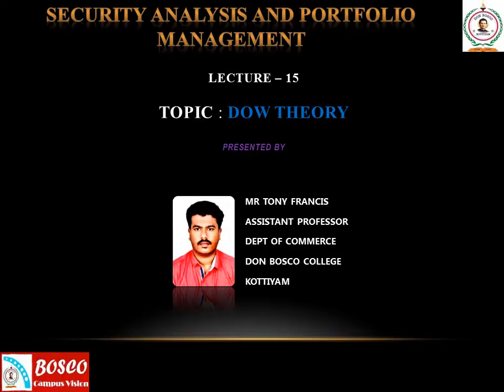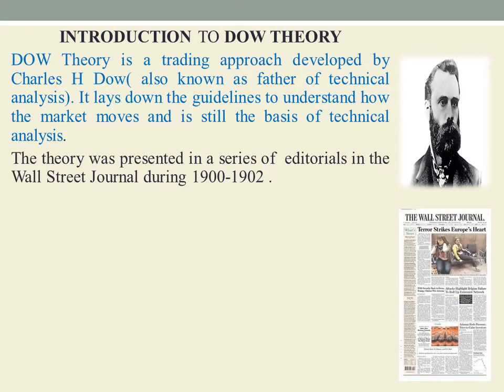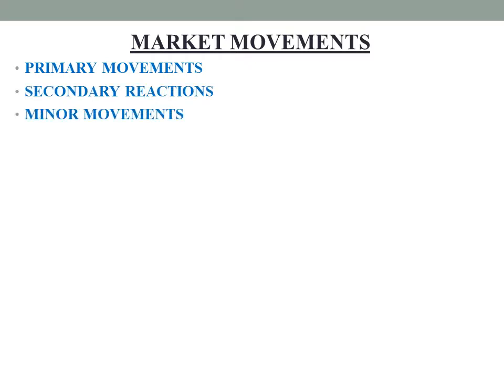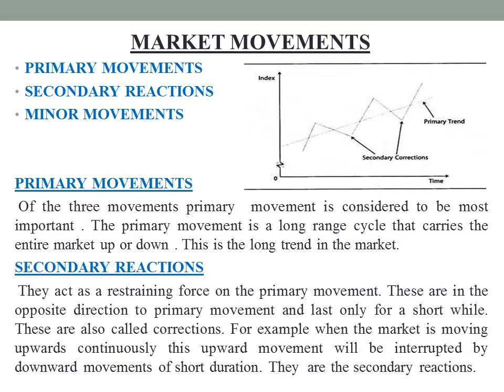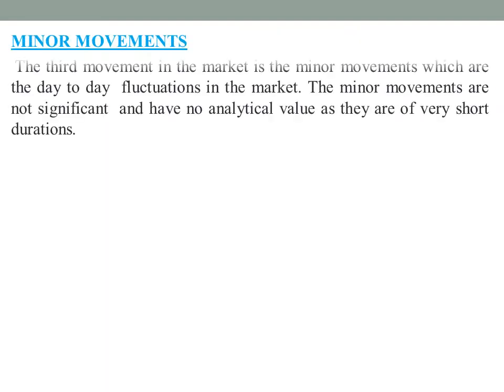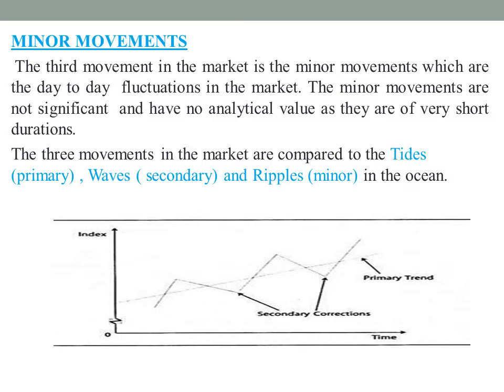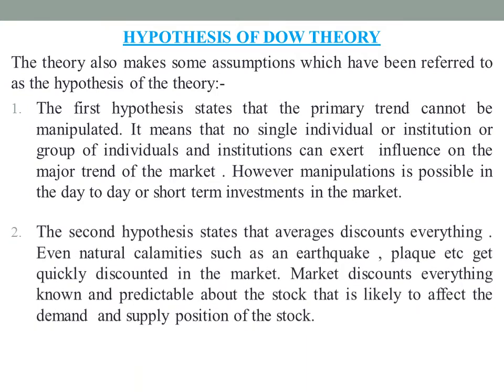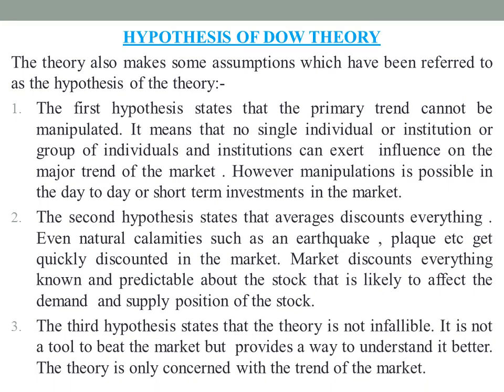SECURITY ANALYSIS AND PORTFOLIO MANAGEMENT (MCOM S3) - LECTURE 15: DOW THEORY(MODULE 2)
This session  deals with an important theory in technical analysis ie, DOW THEORY by Charles H Dow. The market movements and hypothesis of the theory are also described.
DOW Theory is a trading approach developed by Charles H Dow ( also known as father of technical analysis). It lays down the guidelines to understand how the market moves and is still the basis of technical analysis.
The theory was presented in a series of  editorials in the Wall Street Journal during 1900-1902 .
Dow theory states that the market has three movements and these moves are simultaneous in nature. These movements are the primary movements, secondary reactions and minor movements.

Of the three movements primary movement is considered to be most important. The primary movement is a long range cycle that carries the entire market up or down . This is the long trend in the market.
Secondary reactions act as a restraining force on the primary movement. These are in the opposite direction to primary movement and last only for a short while. These are also called corrections. For example when the market is moving upwards continuously this upward movement will be interrupted by downward movements of short duration.
 The third movement in the market is the minor movements which are the day to day  fluctuations in the market. The minor movements are not significant  and have no analytical value as they are of very short durations.
The three movements in the market are compared to the Tides (primary), Waves ( secondary) and Ripples (minor) in the ocean.
HYPOTHESIS OF DOW THEORY
The theory also makes some assumptions which have been referred to as the hypothesis of the theory:-
The first hypothesis states that the primary trend cannot be manipulated. It means that no single individual or institution or group of individuals and institutions can exert  influence on the major trend of the market .
The second hypothesis states that averages discounts everything .. Market discounts everything  known and predictable about the stock that is likely to affect the demand  and supply position of the stock.
The third hypothesis states that the theory is not infallible. It is not a tool to beat the market but provides a way to understand it better.